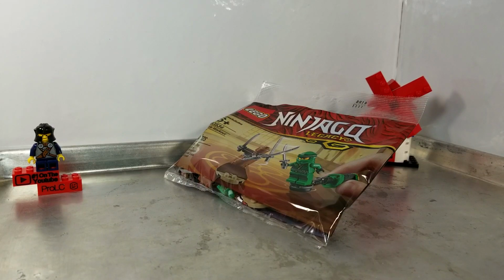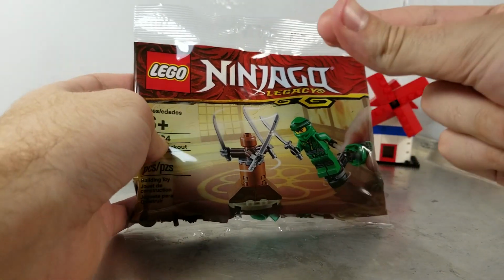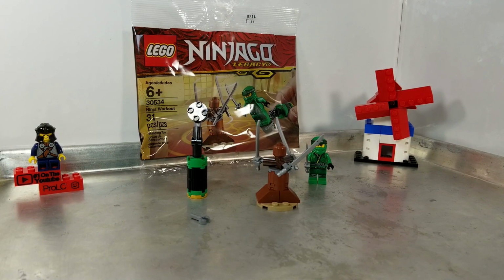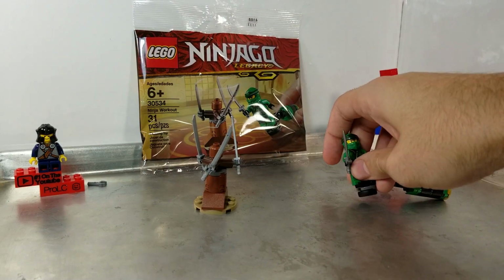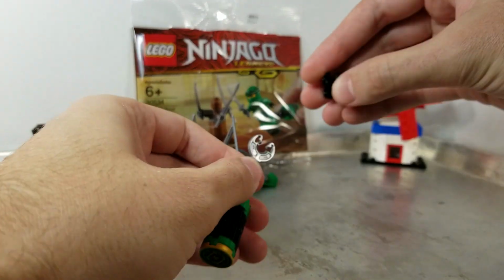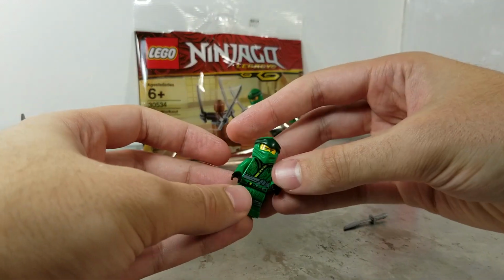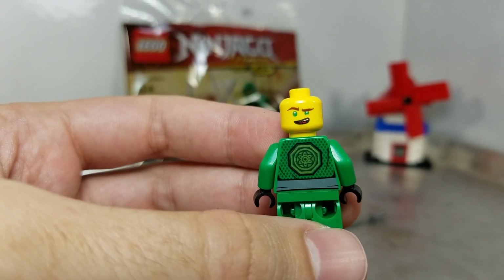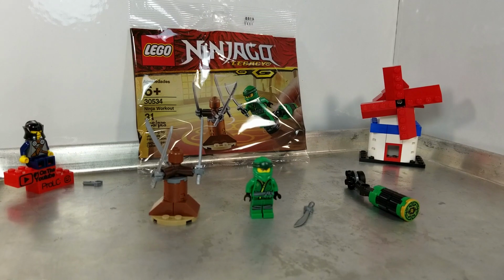Ninjago Legacy Ninja Workout | Build and Review | Lego 30534 (2019)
2019 is off to a start with this Lego Ninjago Legacy polybag. As long time friends of the channel will know, I love me some Lego polybags. This one has play features, Lego parts, and a very nifty Minifigure.